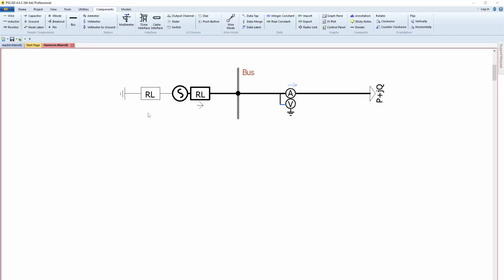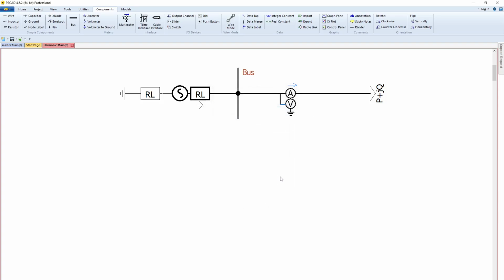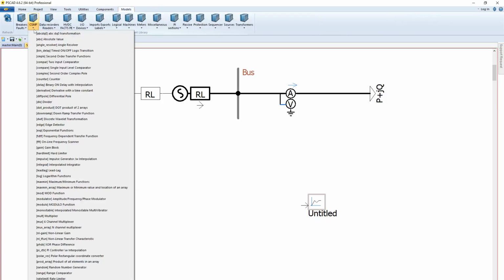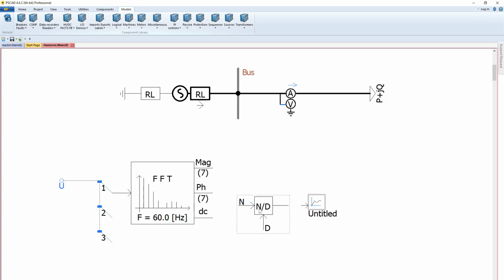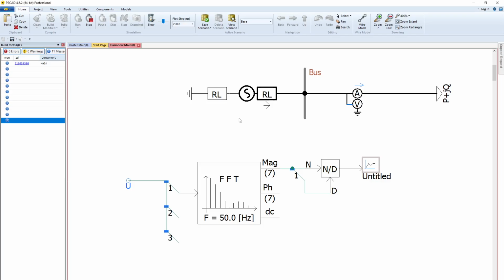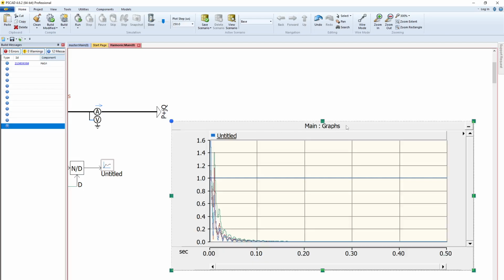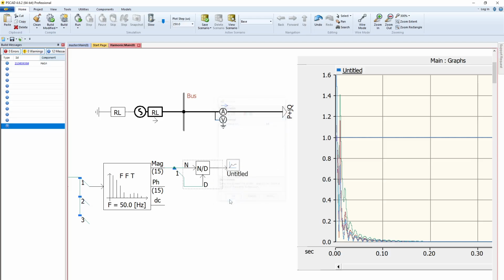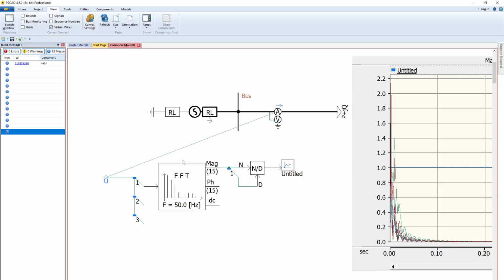Harmonics Analysis using PSCAD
Harmonincs Analysis using PSCAD